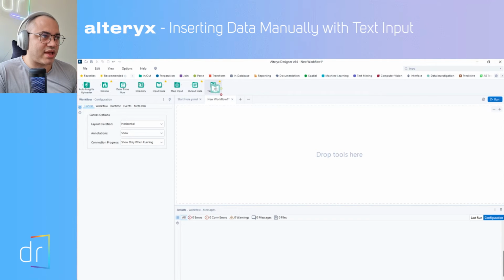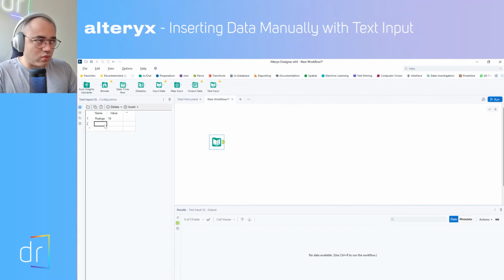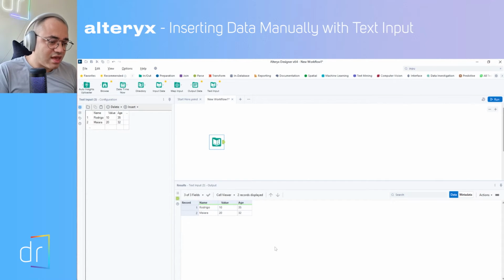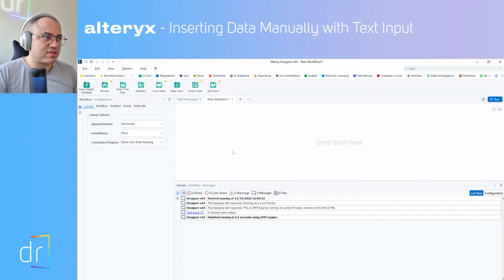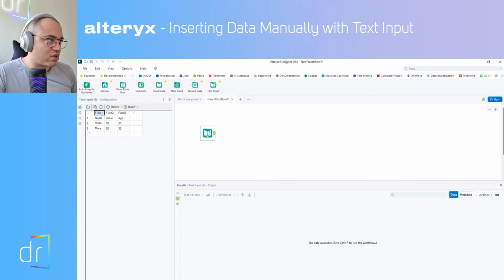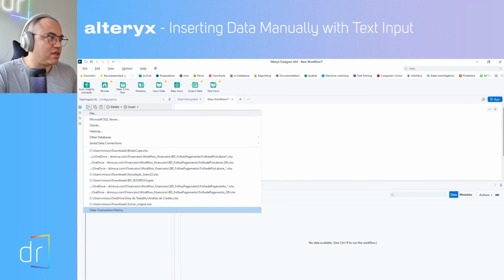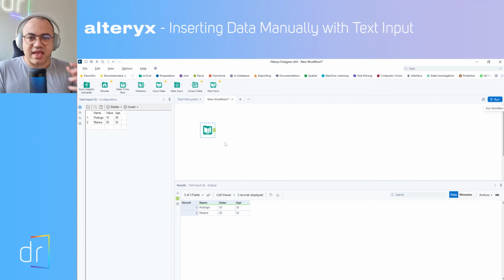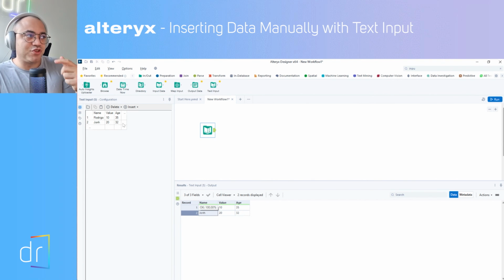ALTERYX FOR BEGINNERS - Inserting data manually with TEXT INPUT | 3 different ways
Today, Rodrigo Menezes, dr co-founder, explain how to insert data manually with TEXT INPUT in Alteryx Design.

00:00:00 Introduction
00:00:16 Selecting Text Input
00:01:59 Inserting Columns and Rows
00:03:27 Creating a Excel File
00:04:22 Copying and Pasting Data
00:05:31 Saving Excel File and importing it in Alteryx
00:08:10 Conclusion